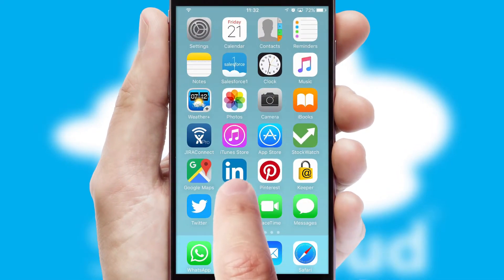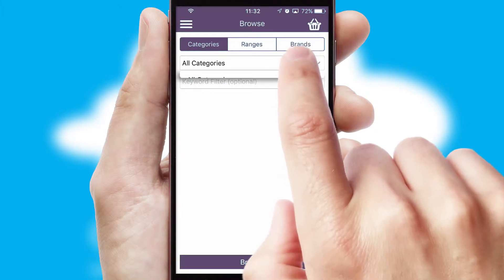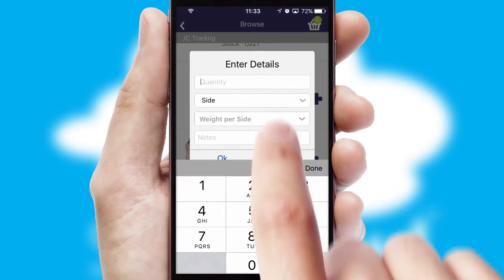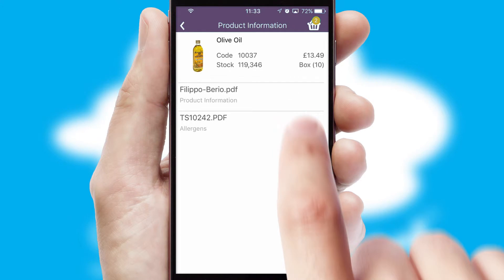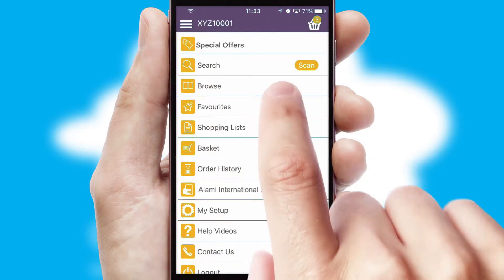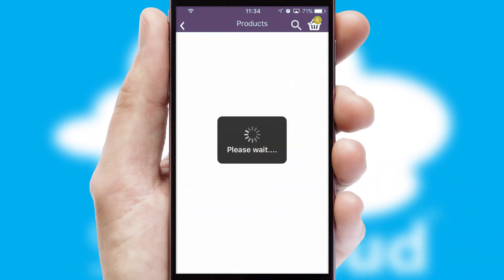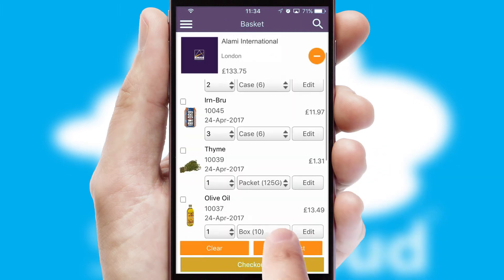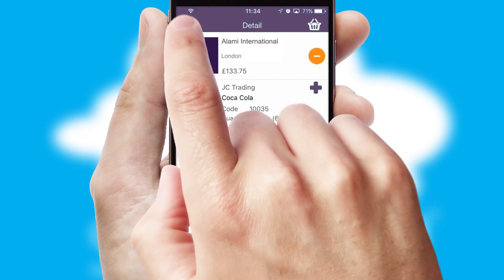Alami International - Mobile App Preview - ALA214W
This is a preview of what a mobile ordering app designed for Alami International and powered by SwiftCloud could look like. This video has been prepared specifically for the team at Alami International and not for general marketing purposes.